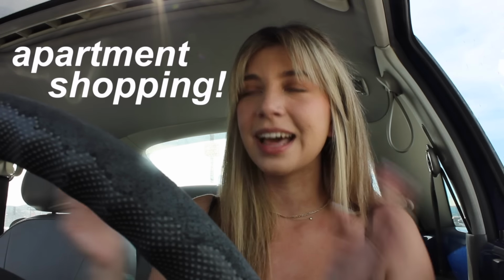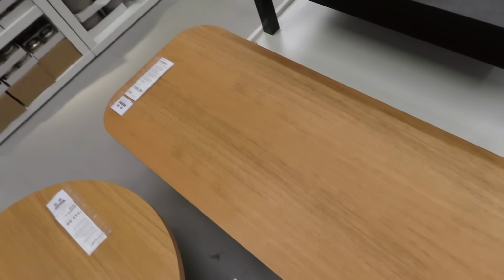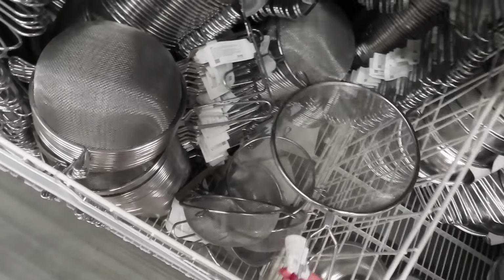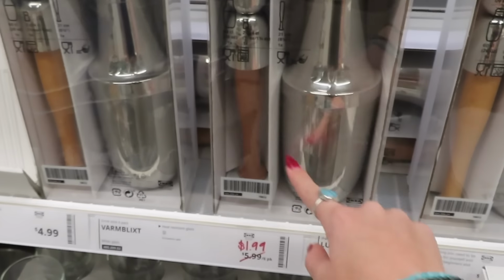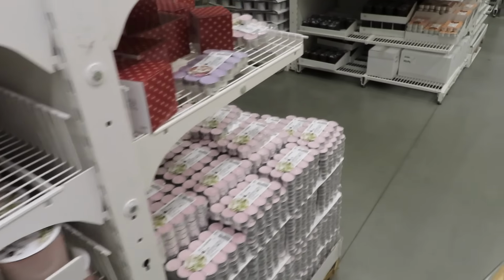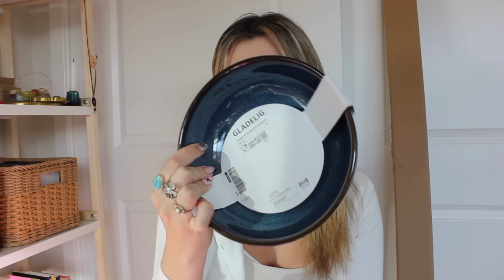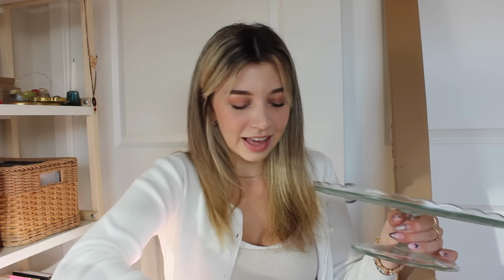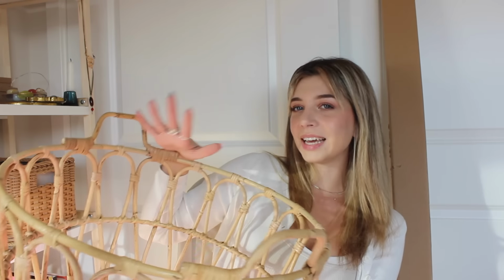APARTMENT SHOPPING FOR MY NEW SPACE (i bought everything) | ikea shopping + haul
yay for apartment shopping!

About me!💓
- I live in Southern California
- I am a college student (art major)
- I have 4 younger siblings
- I love to travel
- I am 22
- I take pictures of everything!

🎈Song : Daystar - Celery in a carrot field /

tags (ignore): vlogmas, decorating for christmas, holiday vlog, ultimate winter vlog, moving in, move in with me, putting together my apartment, apartment shopping, kitchen makeover, christmas wishlist, aesthetic, moving vlog, moving diaries, moving alone, moving w my boyfriend, morning routine, school morning, self care shopping, self care, study vlog, living alone, living alone diaries, grocery shopping, putting together my apartment, moving diaries, romanticizing school, apartment tour, cleaning my apartment, living alone diaries, organizing my room, room decor, kitchen transformation, makeover, living alone